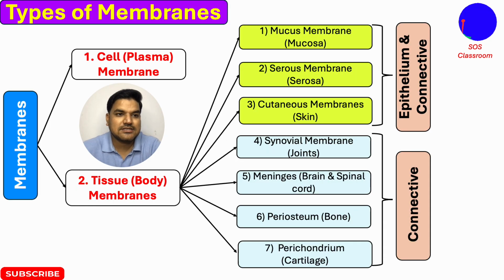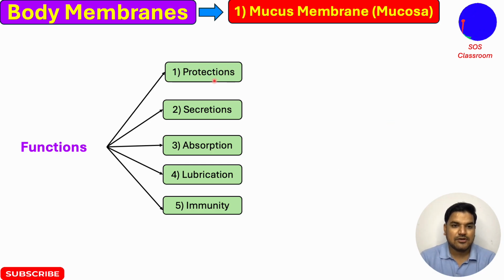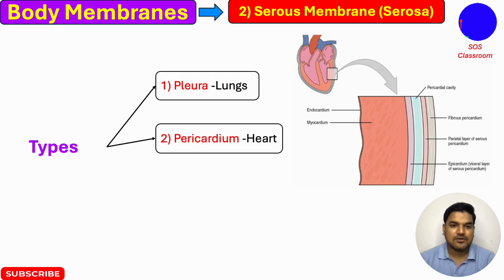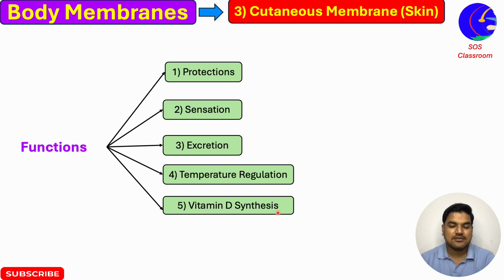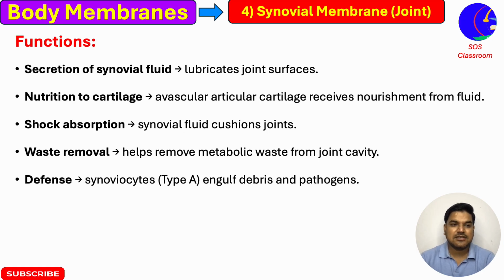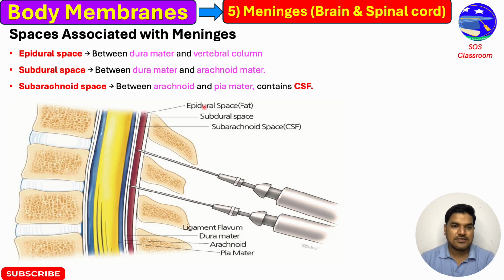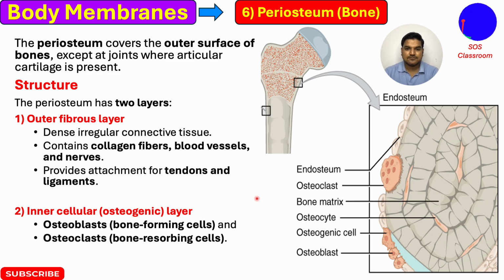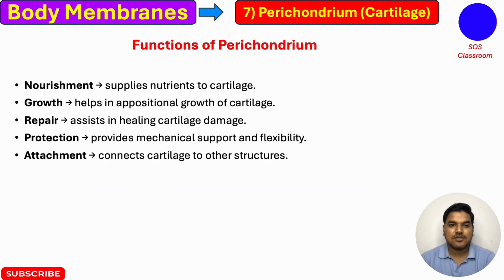Membranes | Types & Functions Explained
In this video, we will learn about biological membranes and body membranes in a simple and clear way. Membranes are thin layers of tissue that cover, protect, and support different parts of the body and play an important role in separating structures and regulating the exchange of substances.
👉 Topics Covered:
✔️ What is a membrane?
✔️ Types of body membranes:
Mucous membrane
Serous membrane
Cutaneous membrane (skin)
Synovial membrane
Meninges
Periosteum & Perichondrium
✔️ Structure and function of membranes
This video will help you understand the basics of membranes for your exams and practical knowledge in anatomy & physiology.
📚 Perfect for:
Nursing Students
Medical & Paramedical Students
Biology Learners